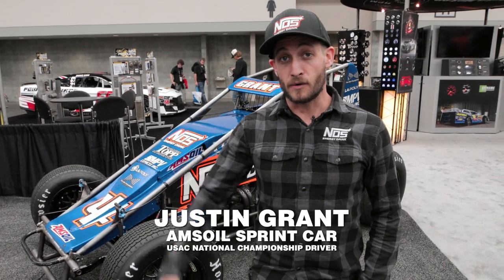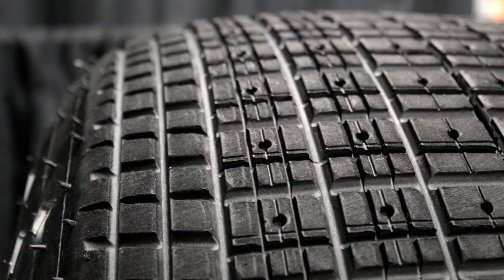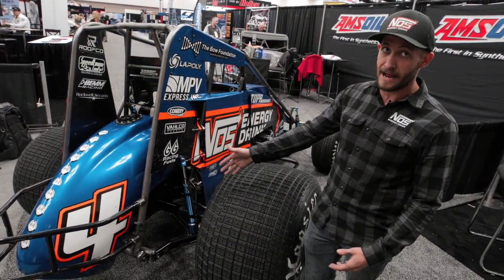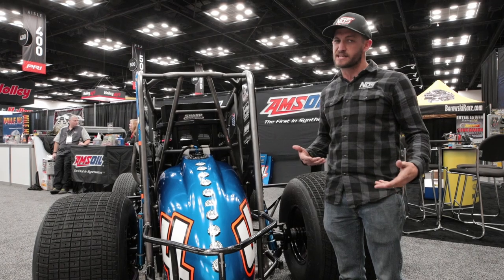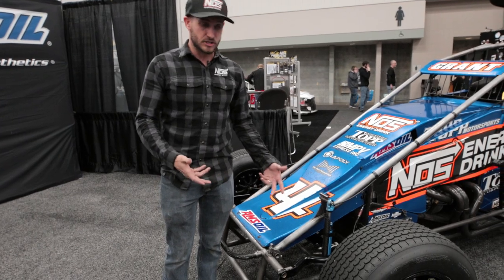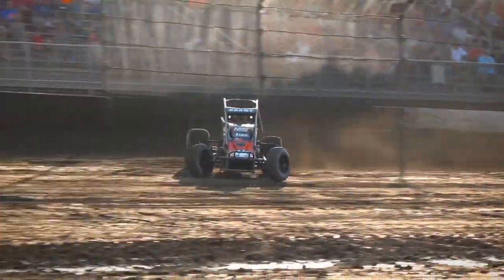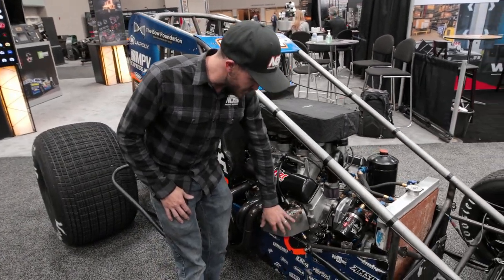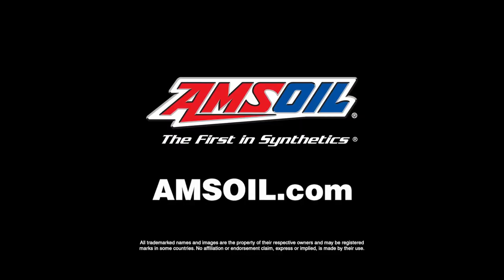Anatomy of a Sprint Car with Justin Grant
Team AMSOIL USAC Sprint Car driver Justin Grant shows us what makes his #4 sprint car "gnarly."

Find out why he only trusts AMSOIL products to protect his livelihood. 🏁